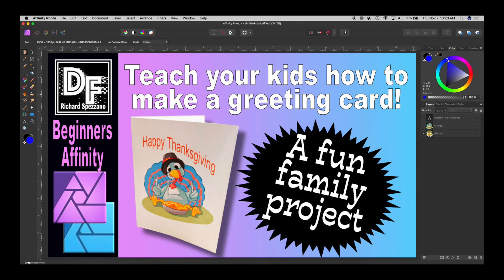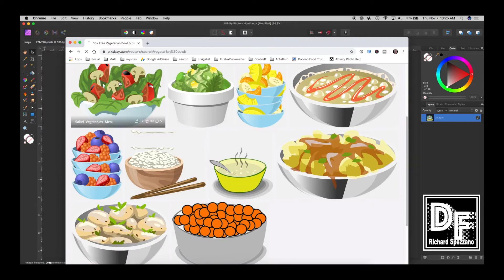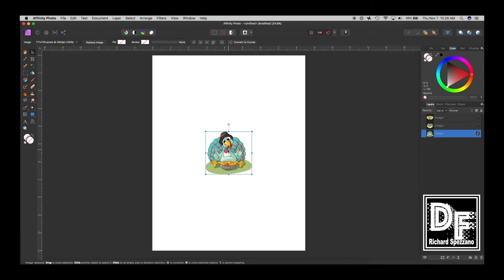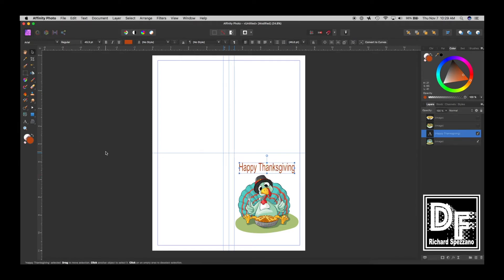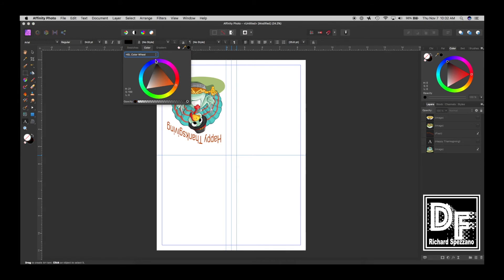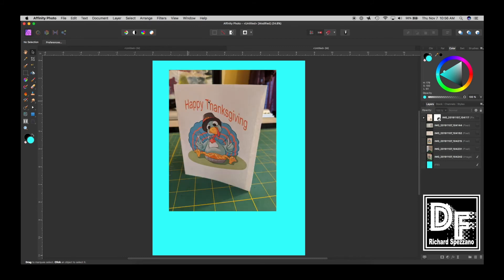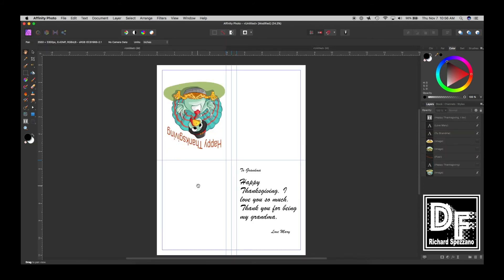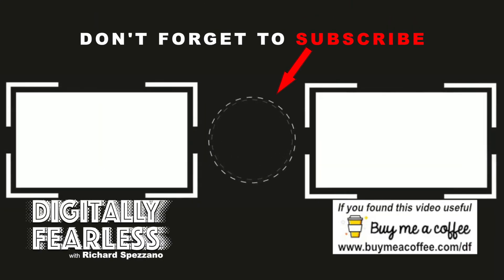Greeting card layout a beginners Affinity Photo Tutorial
This is an Affinity Photo beginners tutorial on how to layout a greeting card with one sided printing. It is a great way to teach your kids how to do layouts in a project. Computers are second nature to children, so why not teach them how to design or how to make Holiday or Thank You greeting cards